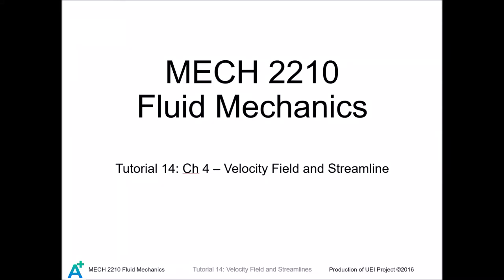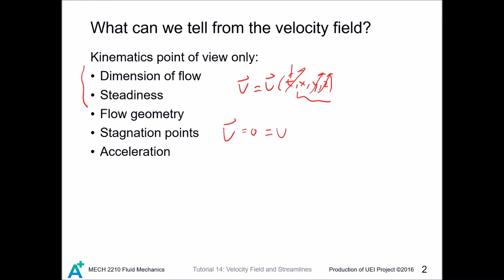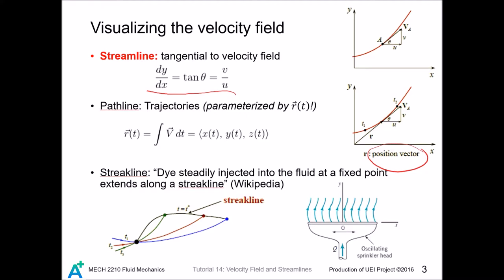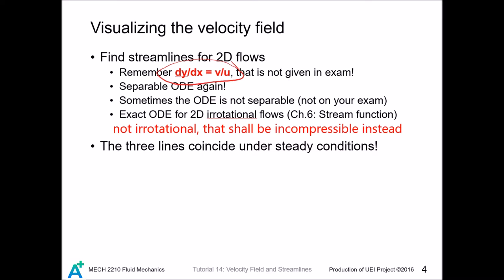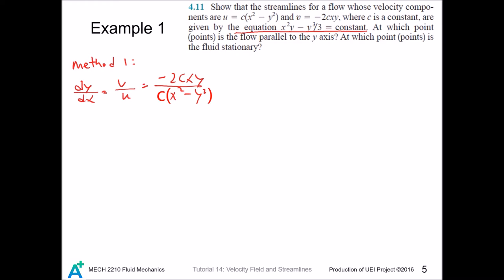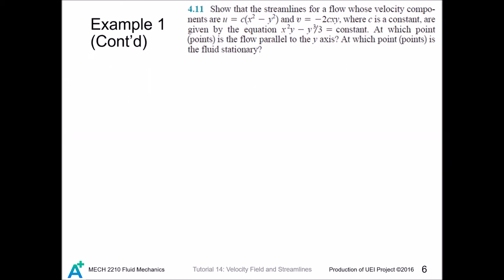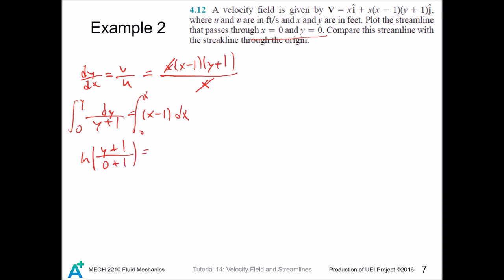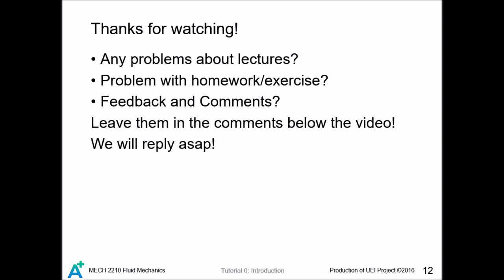MECH 2210 Fluid Mechanics Tutorial 14 - Velocity field and streamline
We are now in chapter 4. This tutorial 14 is about the velocity field and its visualization with streamline.